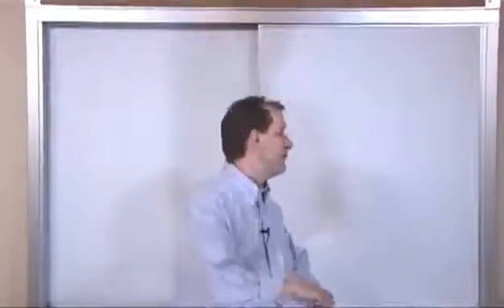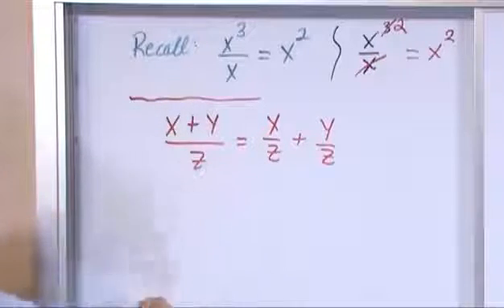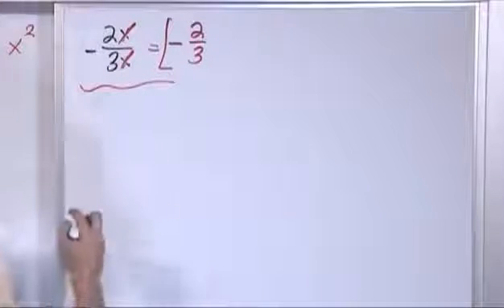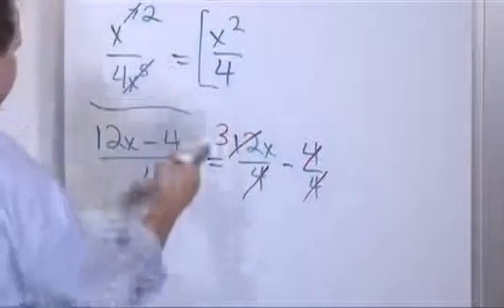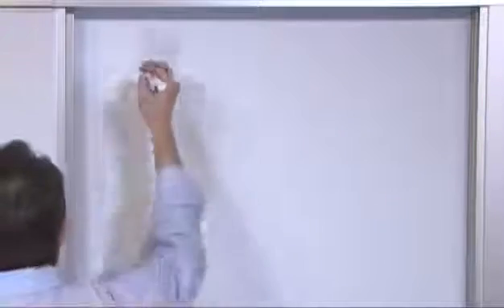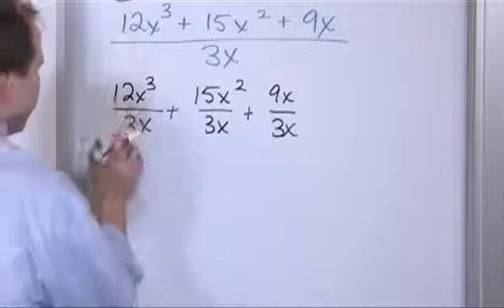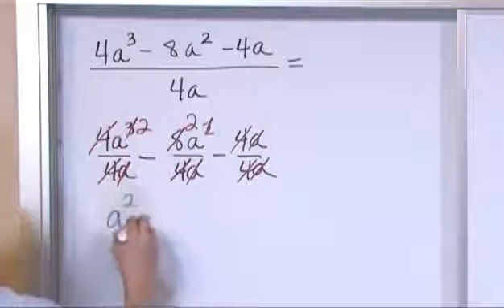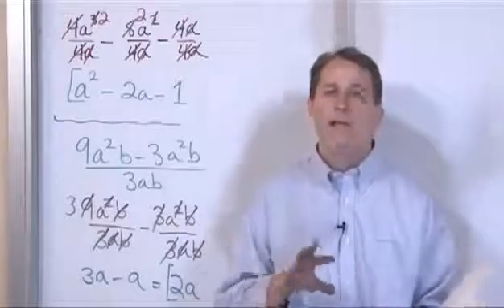Pre-Algebra Lesson 24 Dividing Expressions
Dividing Expressions